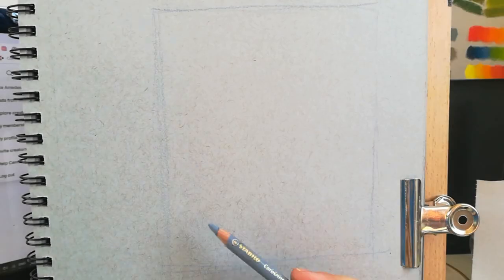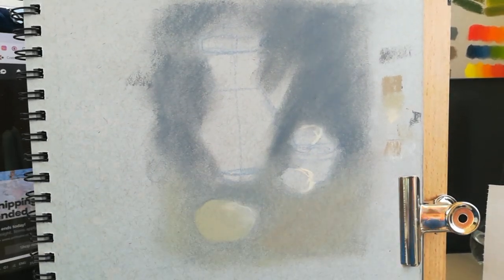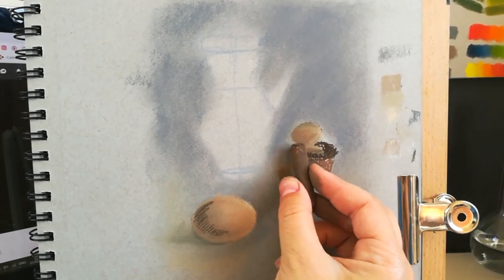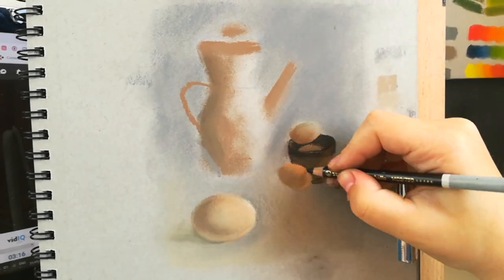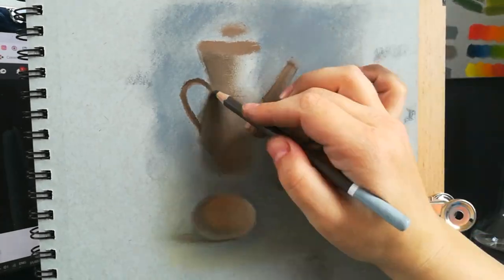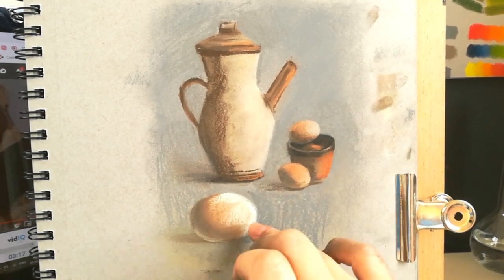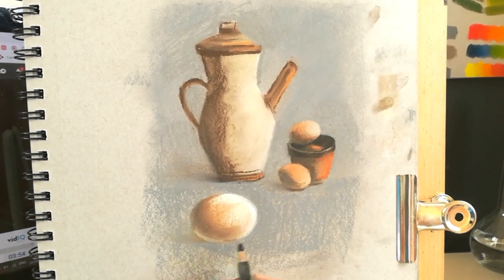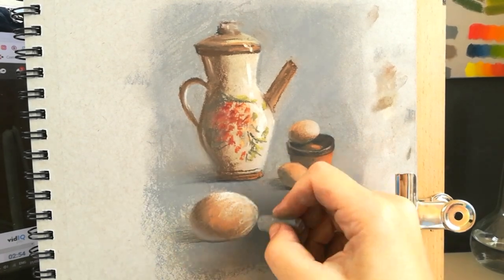Soft Pastel Marathon - Day 12 | Still life time lapse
This is a short video of my day 12 still life from the pastel marathon. I was not feeling well so the full version is still available to my Patrons but without the narration (which I do usually).

As usual, I am using soft pastels and pastel pencils on Strathmore toned gray sketchbook paper.